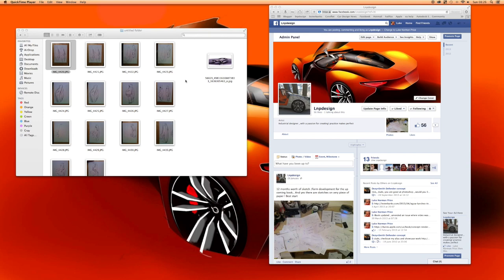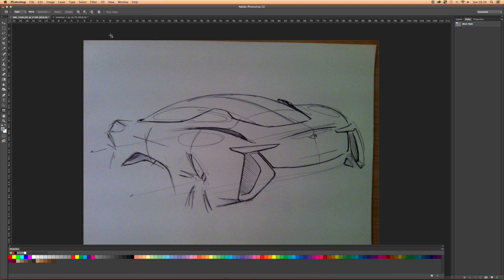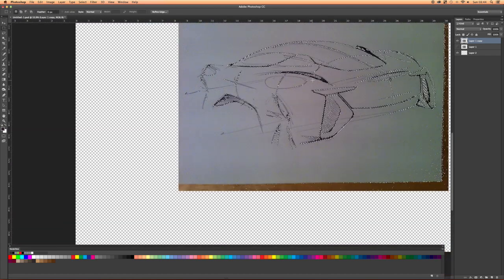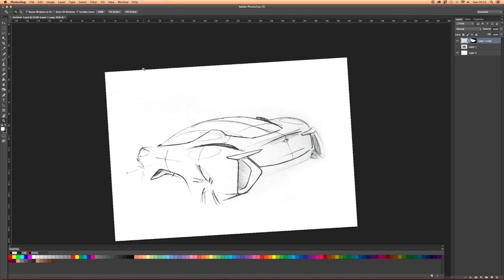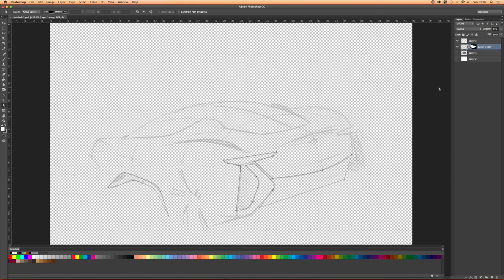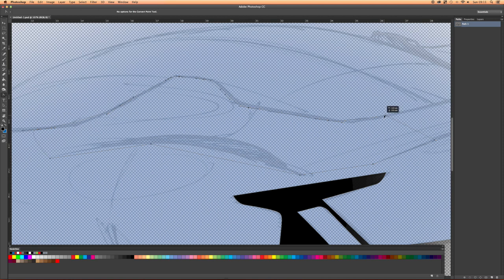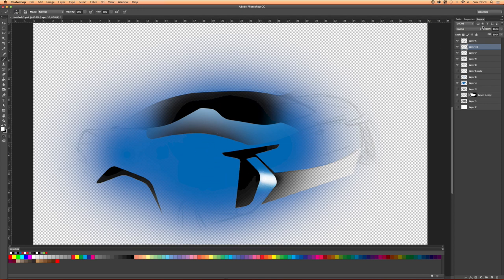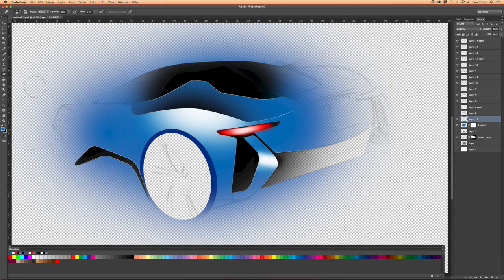Photoshop - Car Rendering Tutorial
A basic overview of the UI and tools I use to render cars in Photoshop